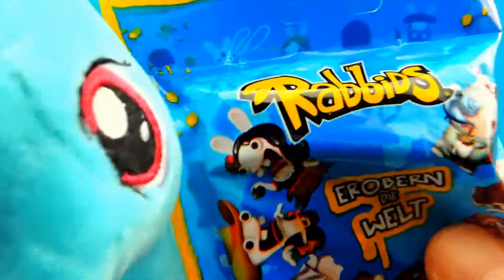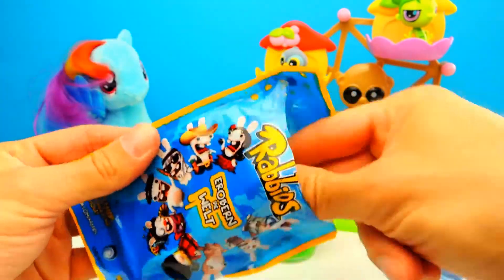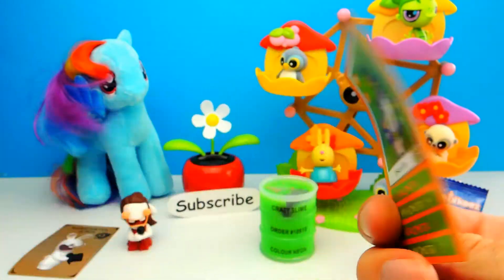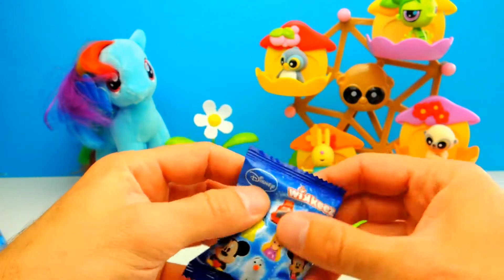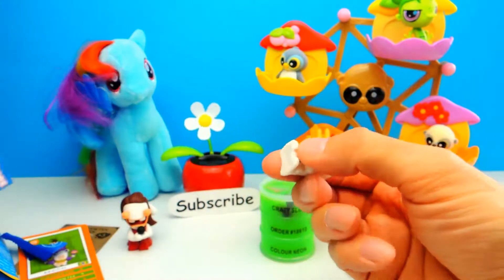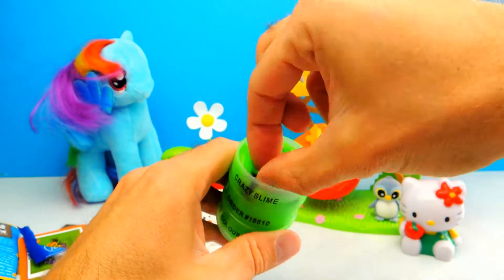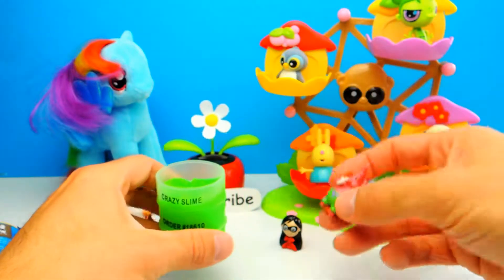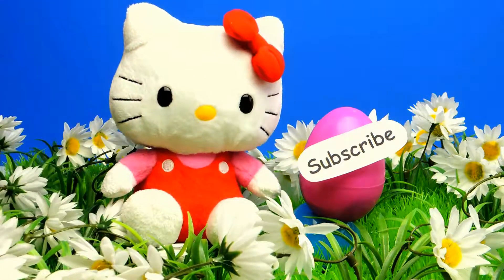Bind Bags Unboxing Disney Wikkeez Rabbids Invasion | CrazyToys